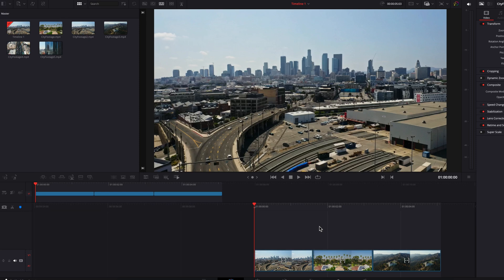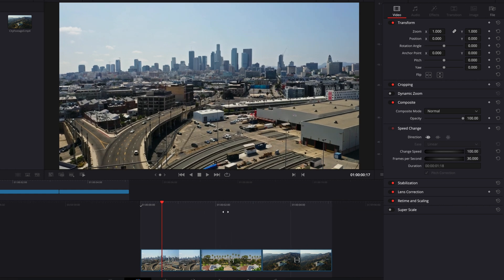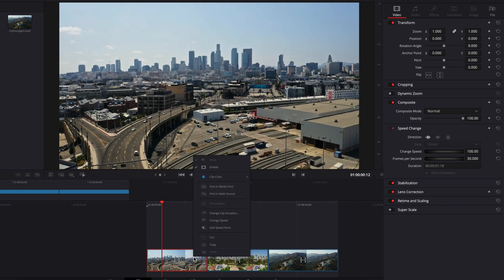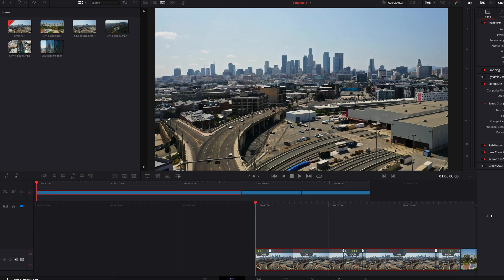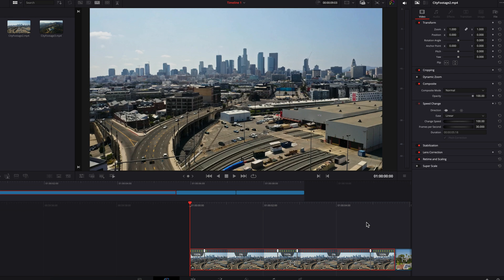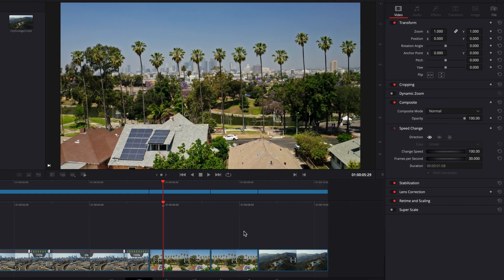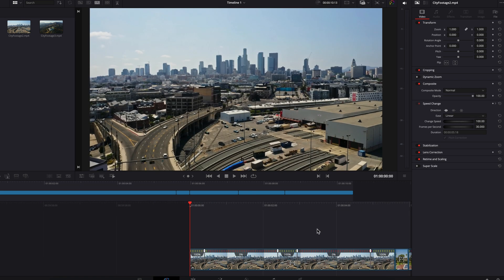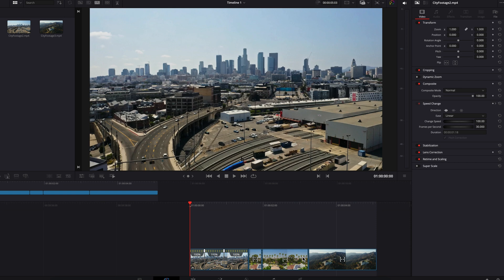How to FREEZE FRAME on Cut Page in DaVinci Resolve 19 - EASY But there's a catch!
At some point, you need to freeze. And no, I'm not talking about food, weather or police. I'm talking about freeze frame in DaVinci Resolve, particularly on the Cut page! It is actually very easy to do but there are some, let's call it, quirks that you should be aware of and I will tell it all in this video. So, if you are a Cut page user or just curious, this is the video for you!